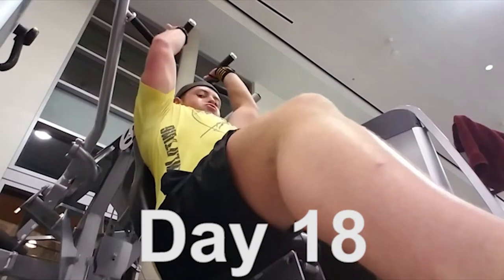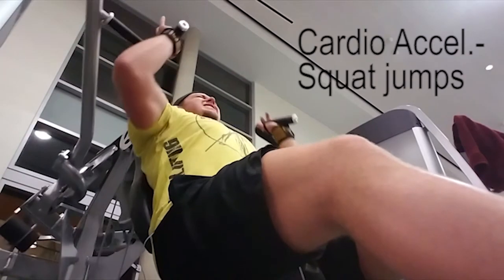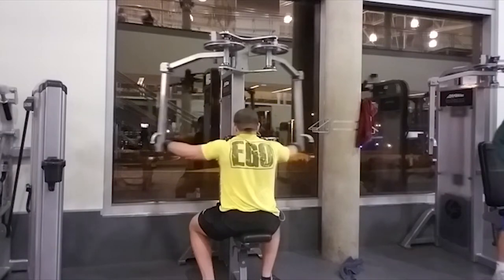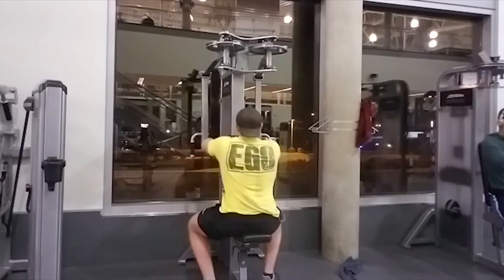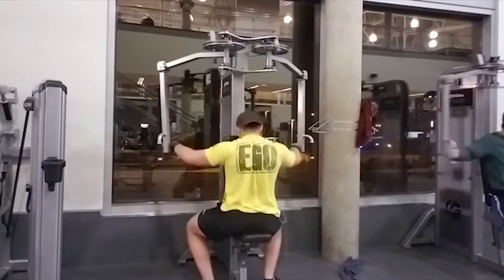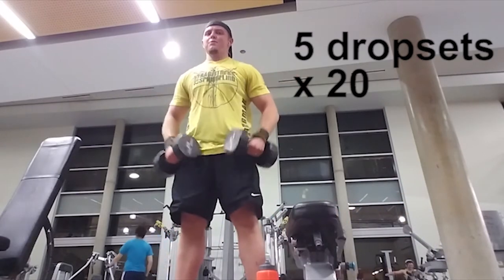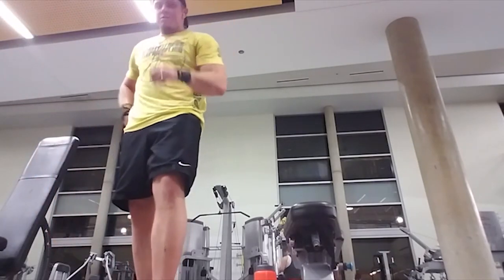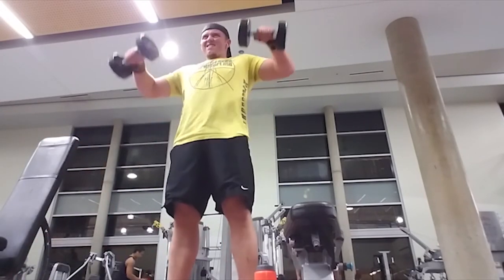Day 18 | Shoulder Workout | 4-Week Month of Shreds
We're back again for another hellish shoulder workout. Just a little over a week left of the program! Push through! You're almost there!